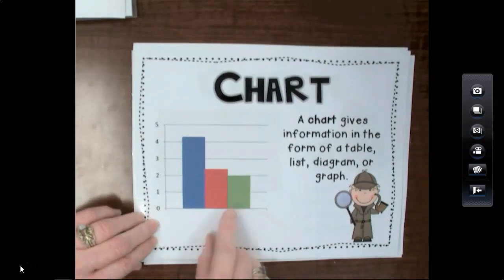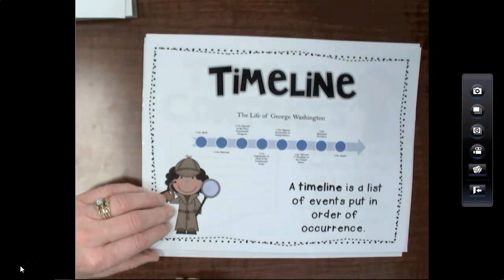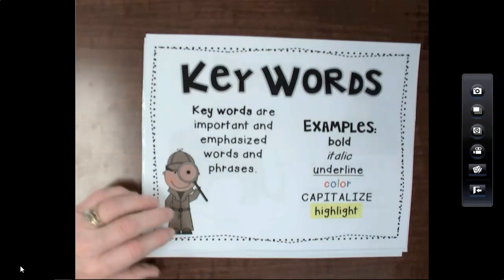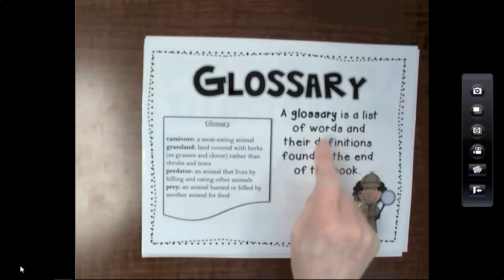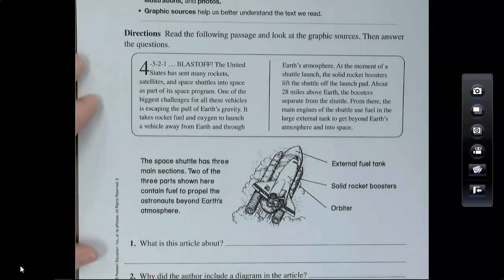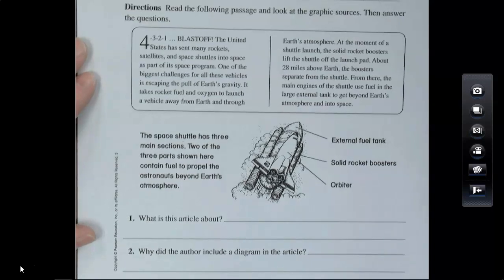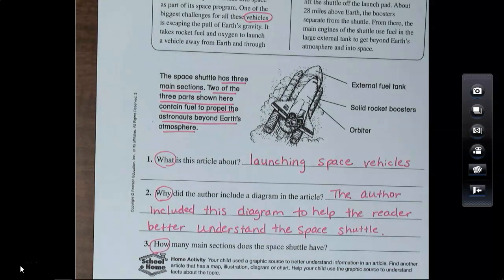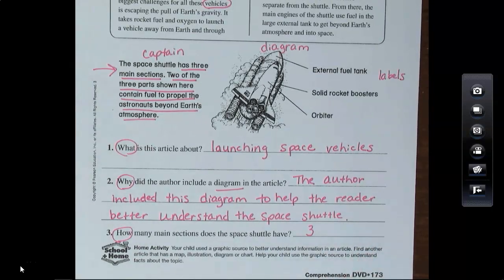Graphic Sources page 173